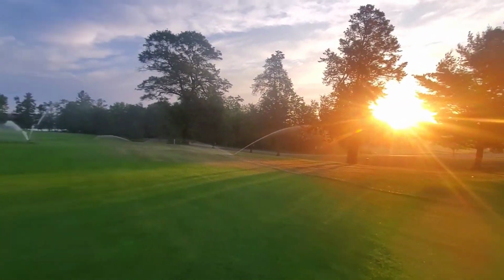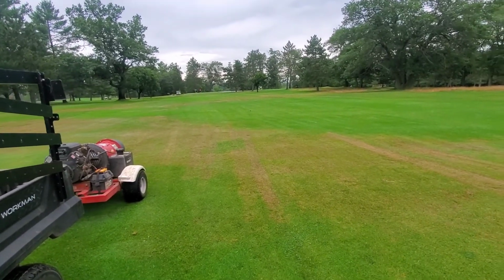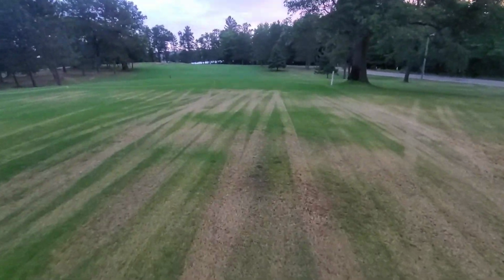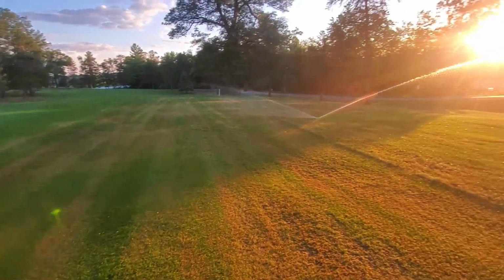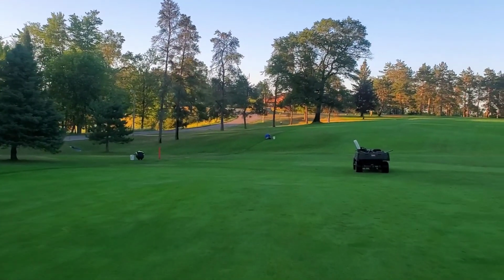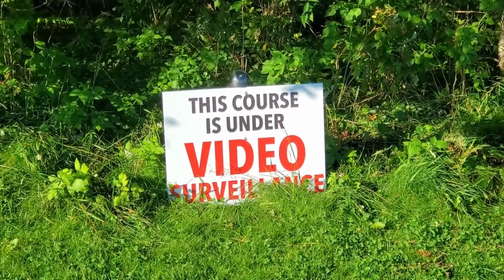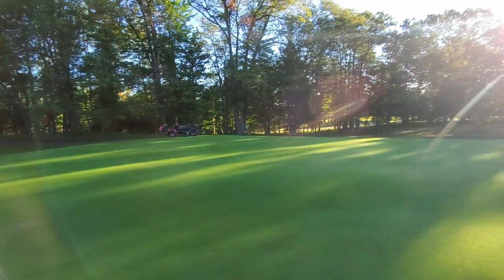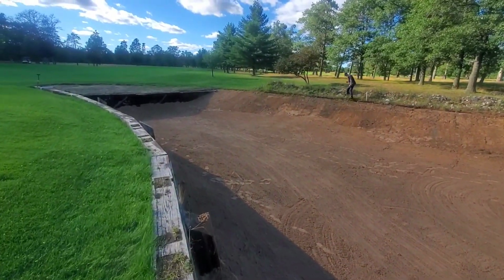Oak Crest Life #22 Golf Course Pond near completion.